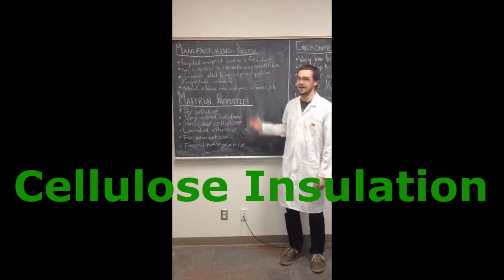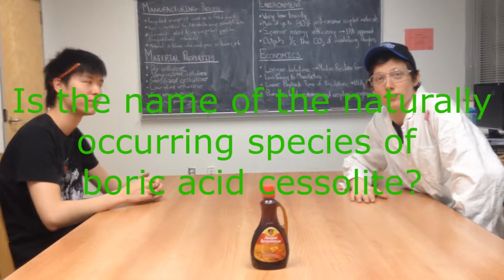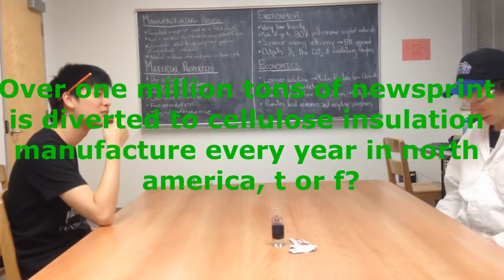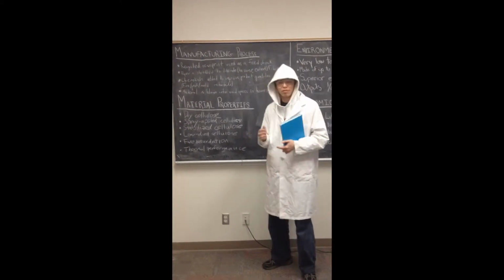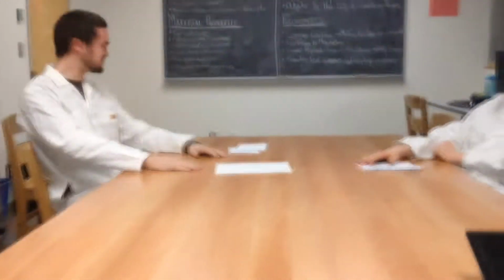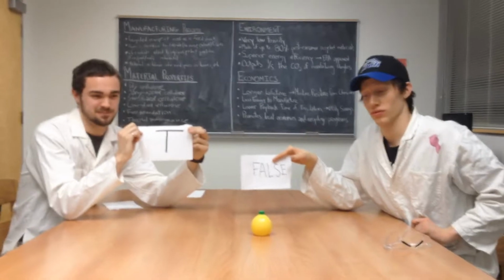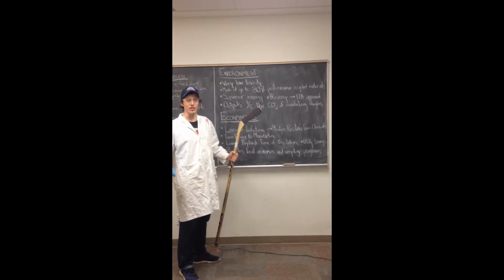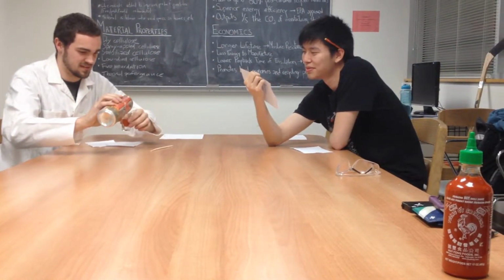Pulp and paper video project